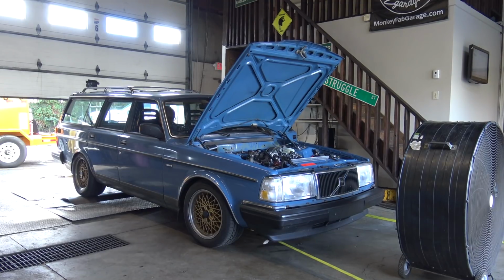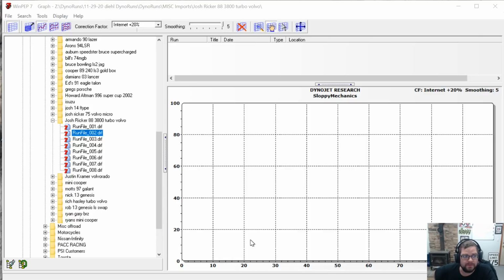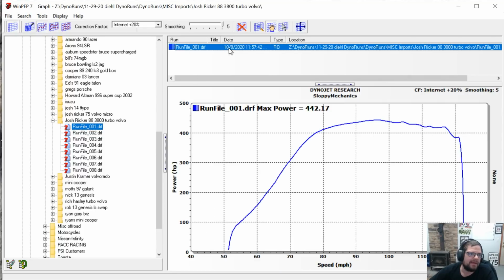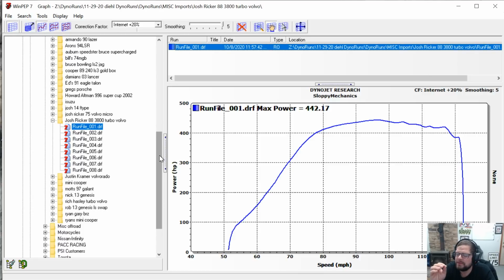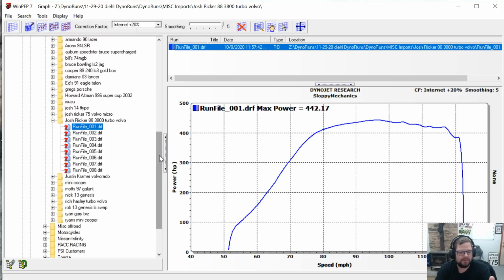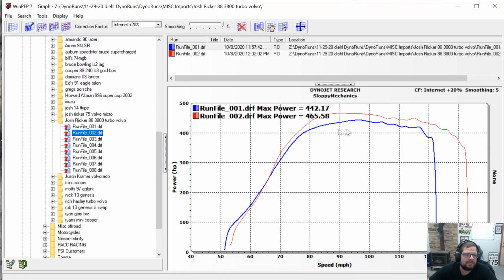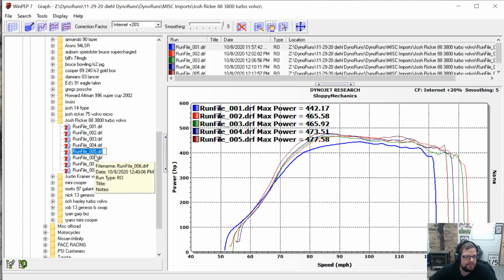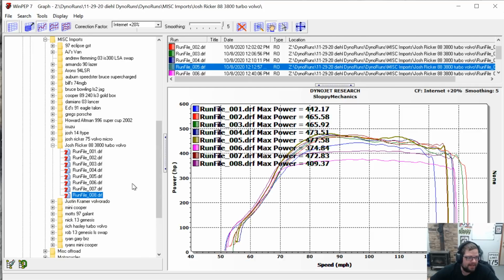Ricker's 3800v6s2 turbo volvo wagon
quick hits on this thing before turbo swap! what an awesome build

please mail to:
Matt Happel
175 N Chestnut St